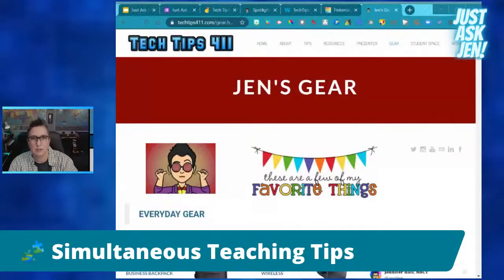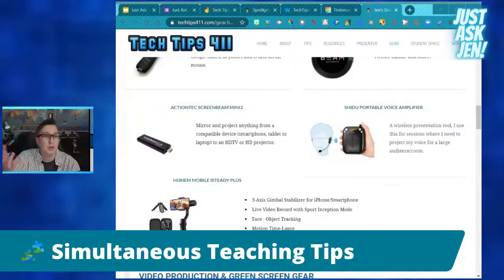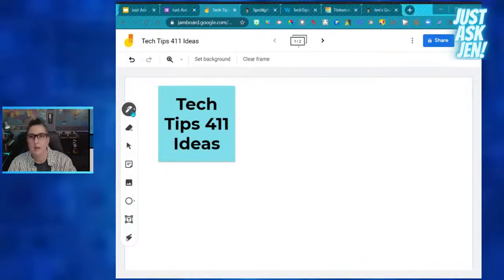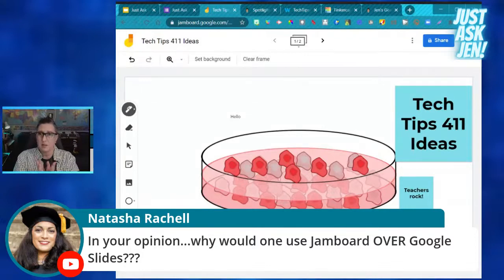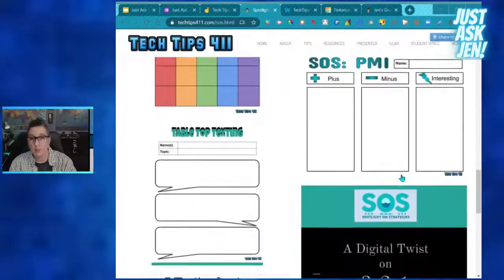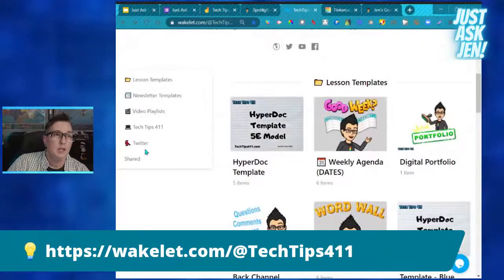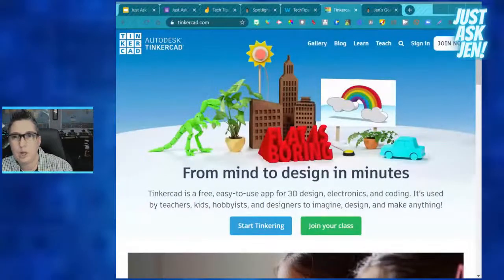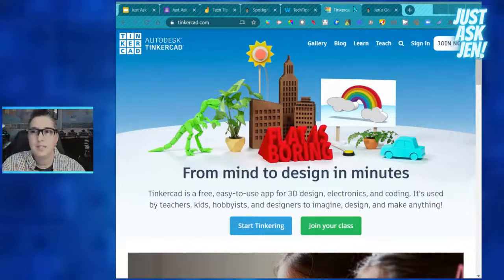Just Ask Jen! (Episode 1)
I'm answering your edtech questions during a live Q & A.
❤️️ Tips  🚀 Tools  💡 Ideas  👍 Strategies  📱Apps   🖥 Sites